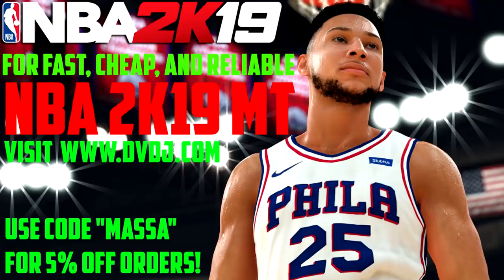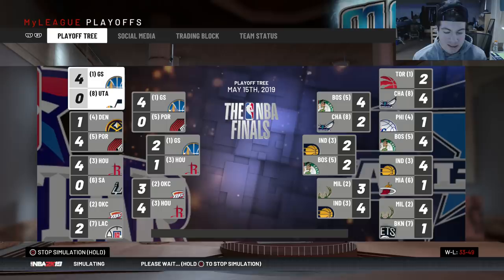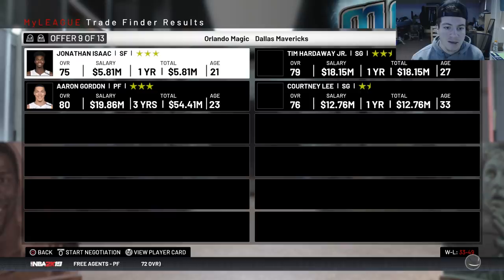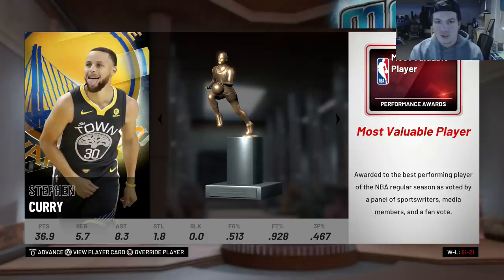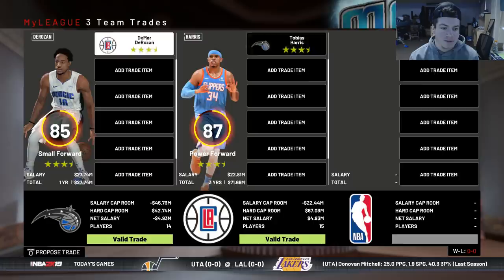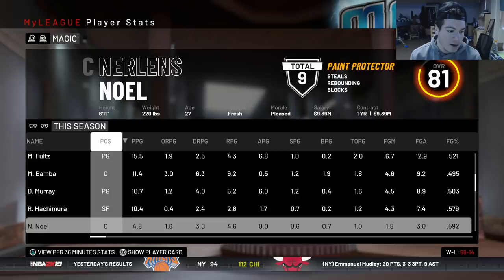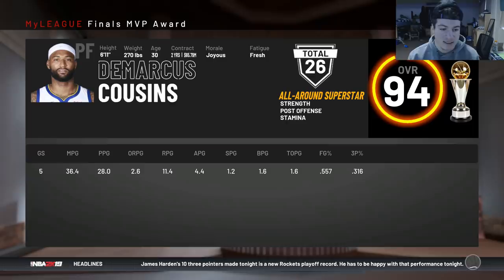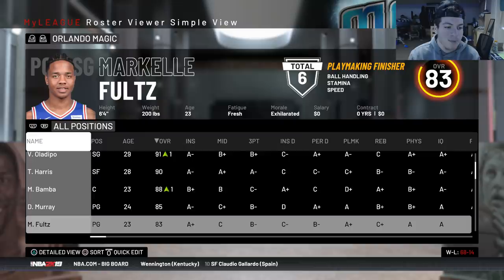MARKELLE FULTZ MAGIC REBUILD!! NOT A BUST?? NBA 2K19